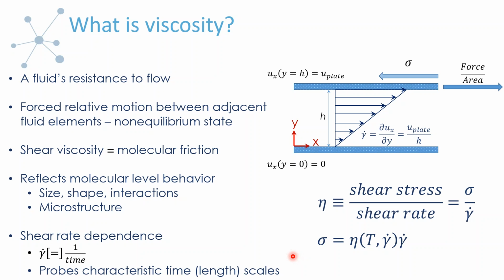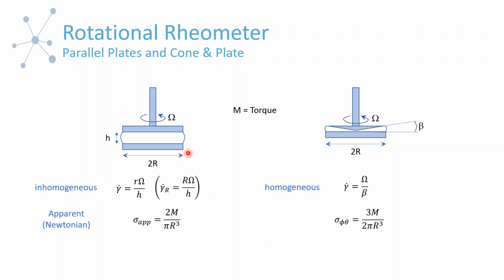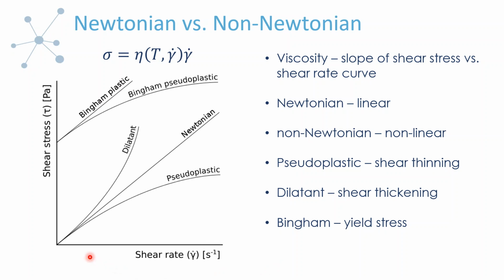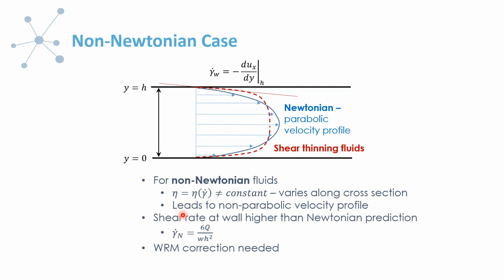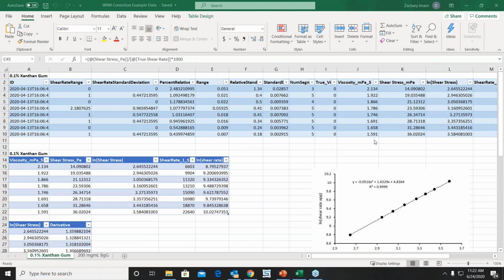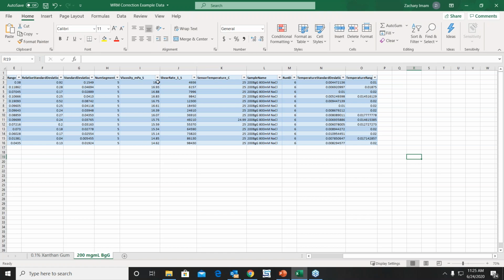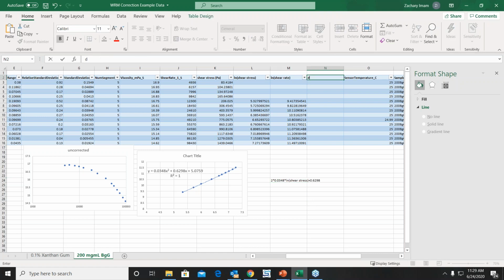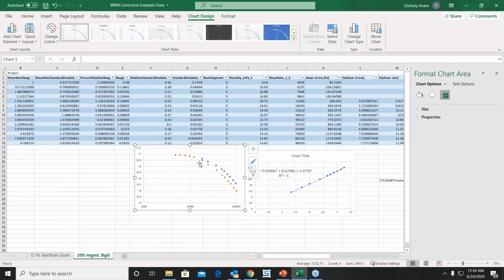How to Measure non-Newtonian Solutions and Apply WRM Correction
RheoSensense's technical webinar, hosted by Dr. Imam, focuses on how to properly measure your non-Newtonian solution, gather proper characterization of shear rate or absolute/true viscosity, and apply the WRM correction.